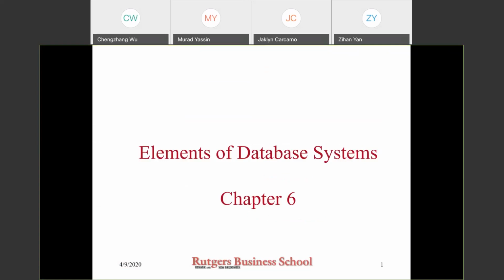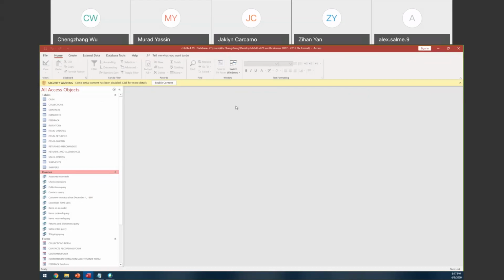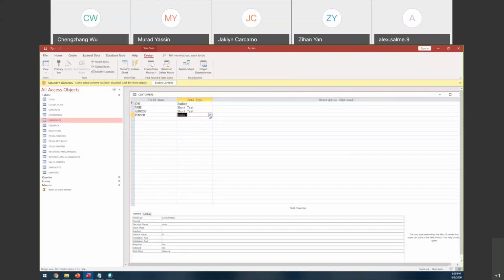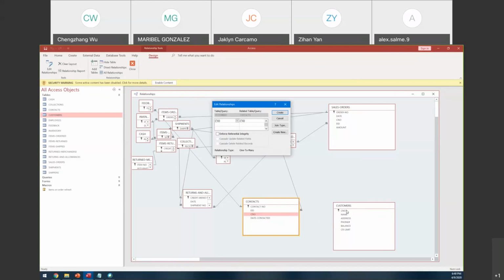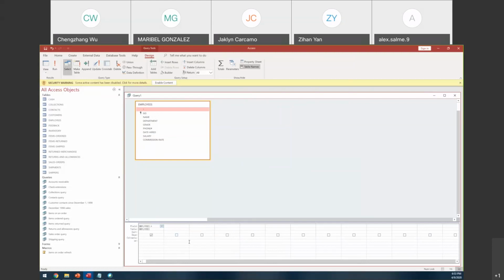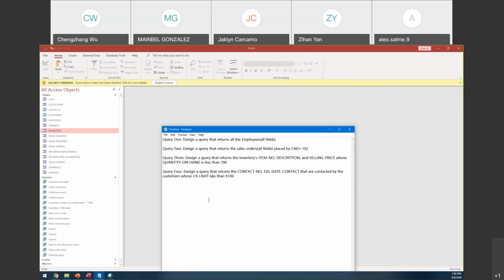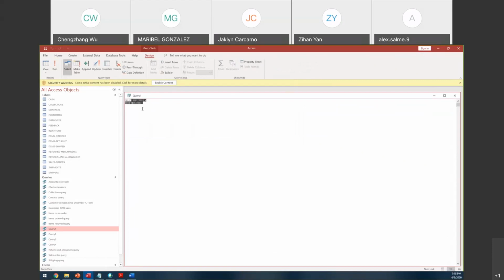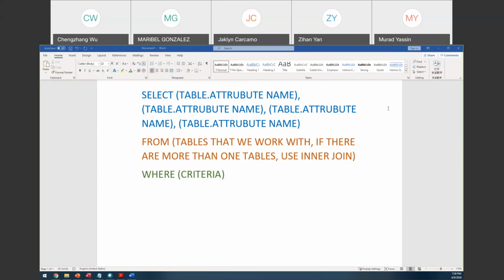Management Information System-20200409-MS Access Application